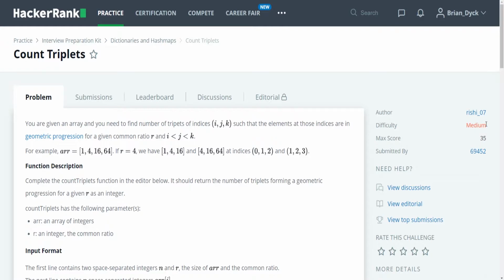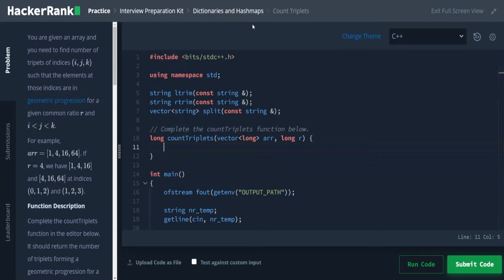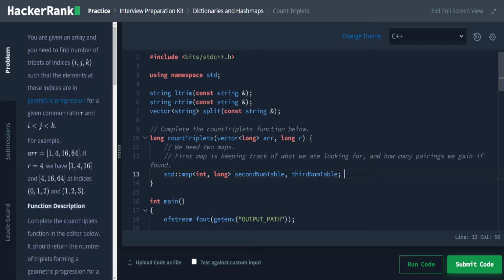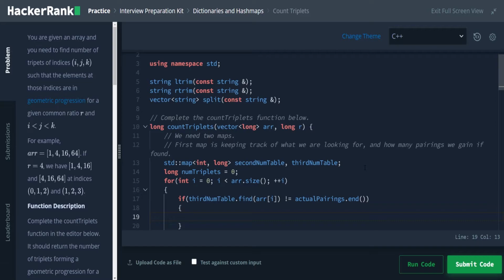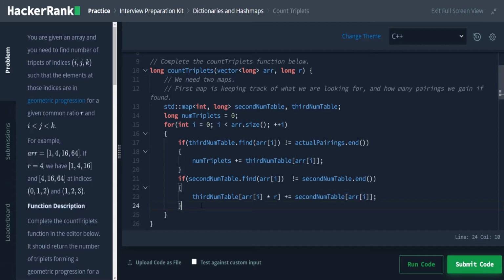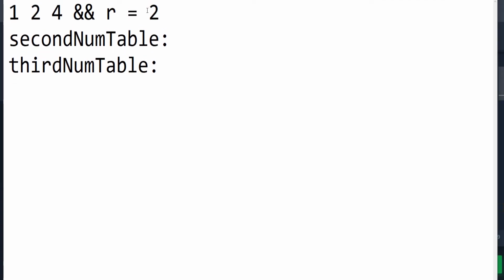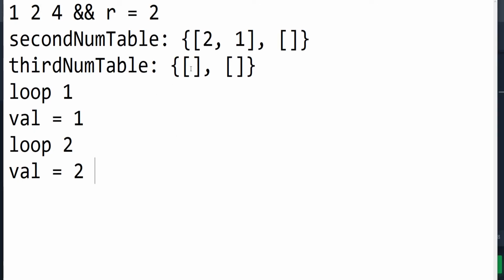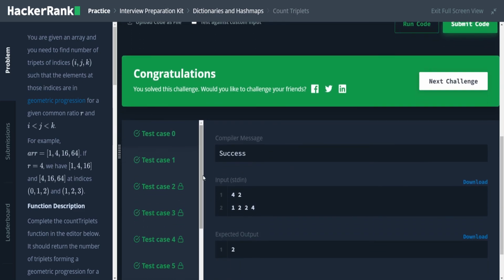HackerRank Interview Prep - Problem 13: Count Triplets